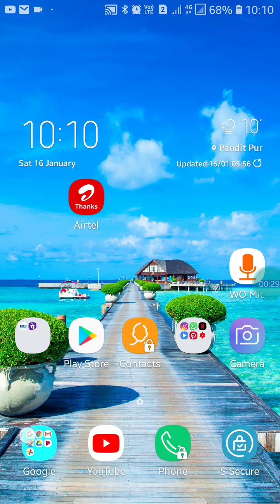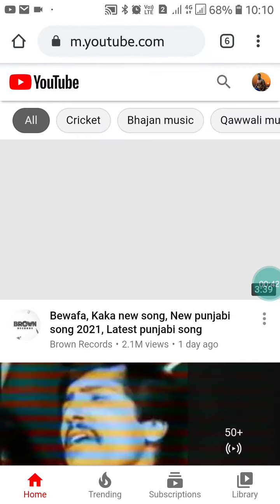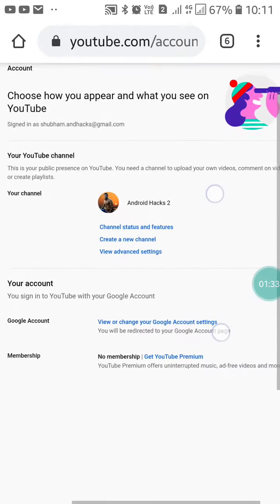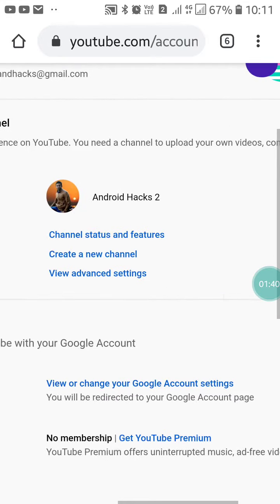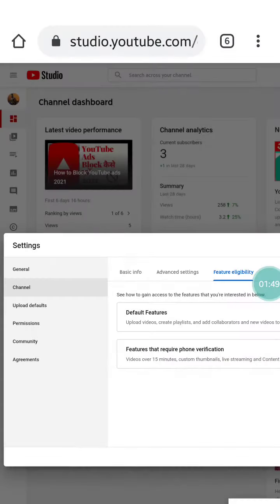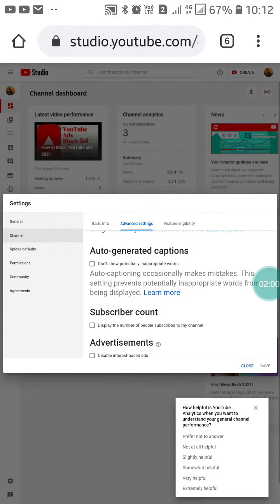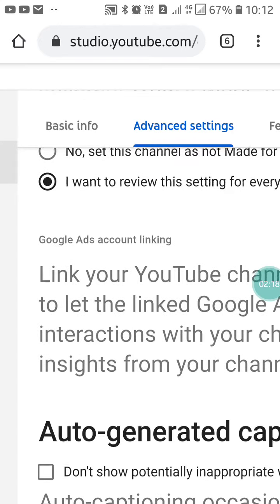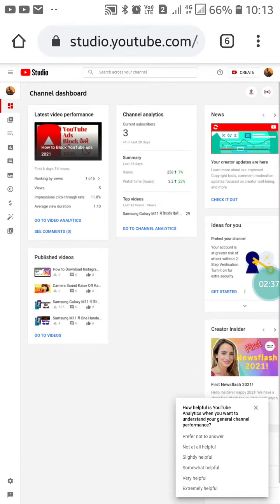How to Show Subscriber Counts On YouTube Channel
Hi friends, In this video, I am going to show you how to turn on subscriber count on YouTube channel. If you have create YouTube channel and you want to unhide Subscriber count on youtube channel.
When you turn on Subscriber count on YouTube, anyone can see all the Subscribers of your channel. So if you want to show Subscriber on your channel, this video will show you how to show Subscribers on YouTube channel.